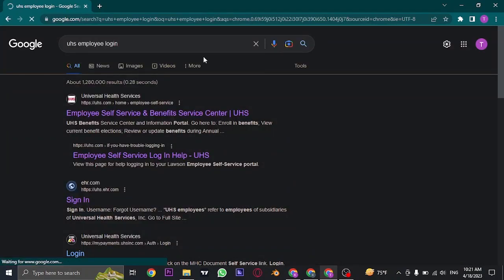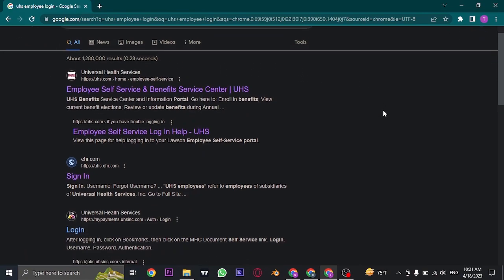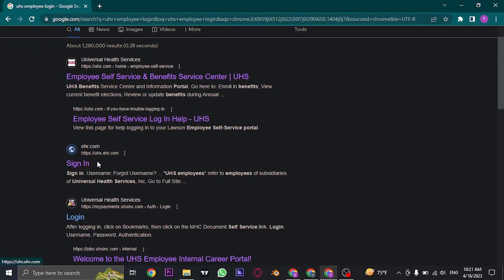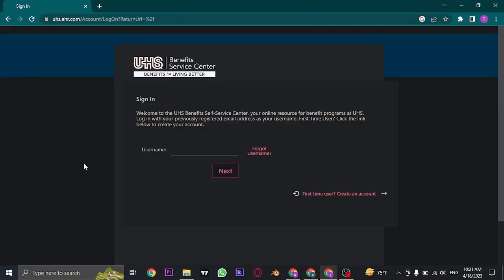UHS Employee Login (2023) | How To Login To UHS Employee Portal (Full Tutorial)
Confused about how to login UHS (Universal Health Service) employee account in 2023? This video explains the exact steps on how to sign in to UHS employee portal account. Make sure you watch the video till the end to learn it in much detail.